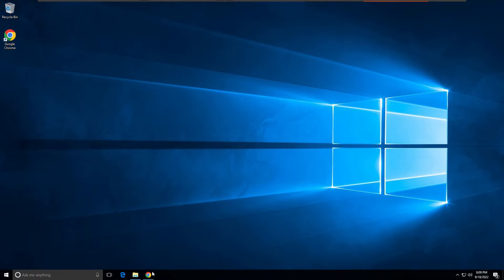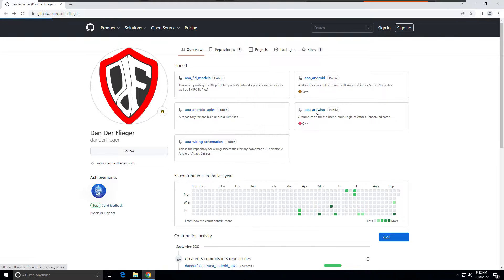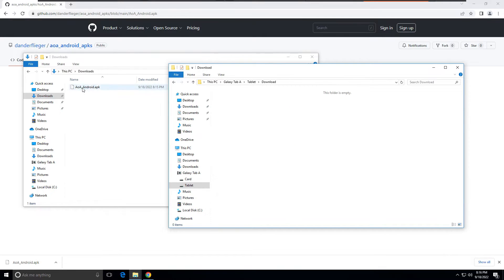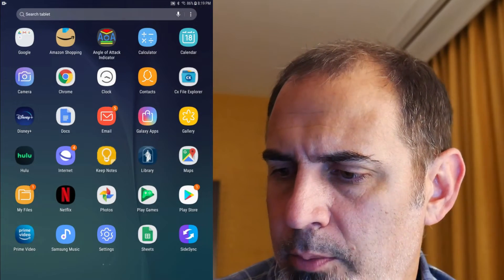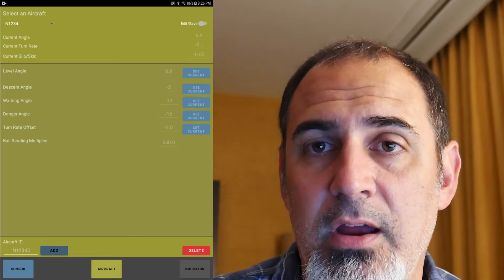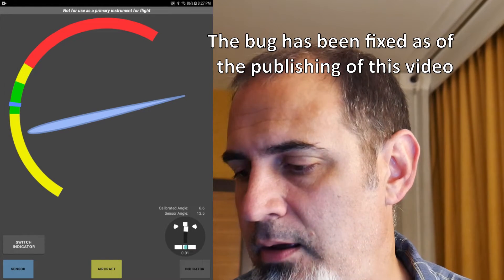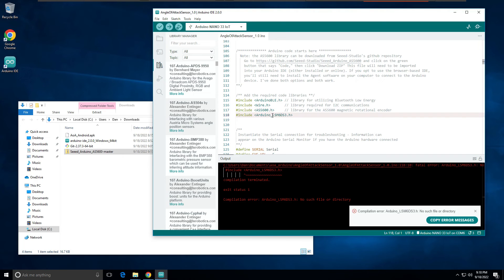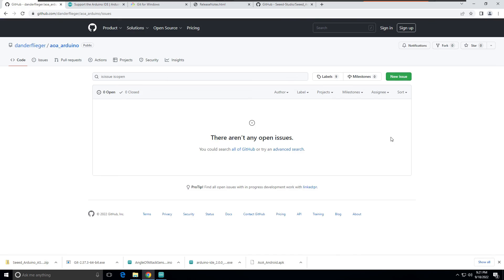Homebuilt AoA Sensor - Software Installation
In this video, I demonstrate how to load my Homebuilt Angle of Attack Sensor and Indicator software onto the Arduino and Android devices.

for parts and information to build your own Angle of Attack Sensor.

By using this Angle of Attack Sensor (sensor) and/or Angle of Attack Indicator software (indicator), you agree with the following:
- you understand and agree that, while the sensor and indicator can contribute to better situational awareness in the cockpit, they are NOT designed or certified to be used as/by a primary flight instrument
- you understand and agree that the data produced by the sensor and/or the indicator will NOT be used as/by a primary flight instrument
- you understand and agree that the pilot in command is SOLELY responsible for the safe outcome of every flight
- the pilot in command accepts FULL responsibility for any accident, harm, death, and/or loss that occurs while using the sensor and/or indicator
- the pilot in command has briefed all passengers and all passengers agree to the same
- the pilot in command (and each passenger) agrees to NOT hold the designer and/or builder of the sensor and/or indicator responsible for any accident, harm, death and/or loss that occurs while using the sensor and/or indicator, unless the designer and/or builder is the designated pilot in command during the flight